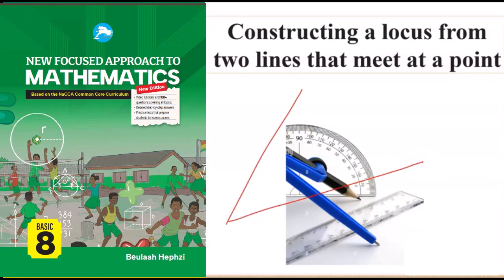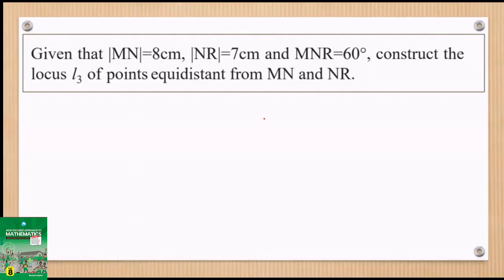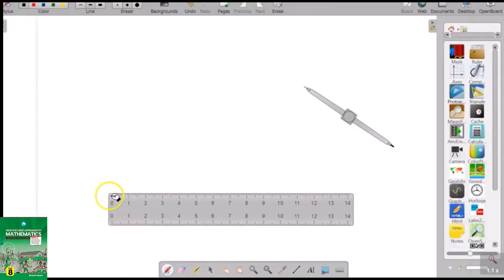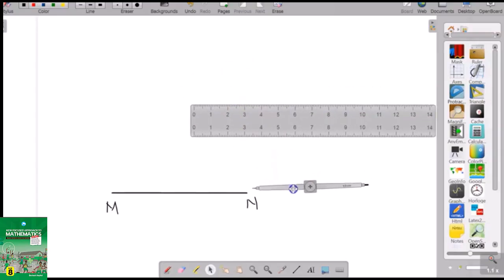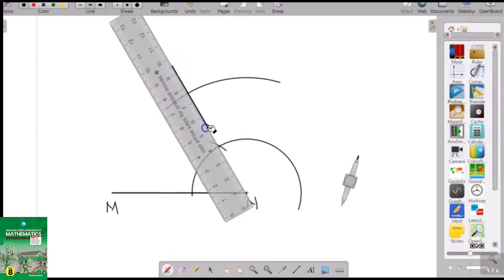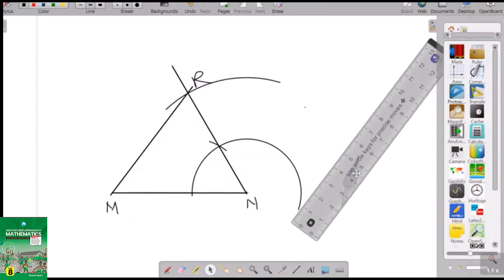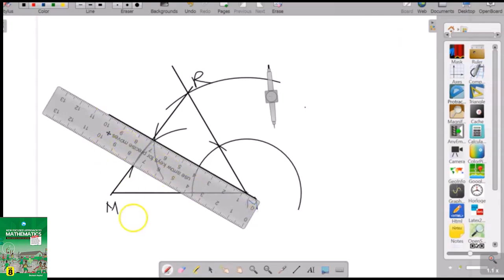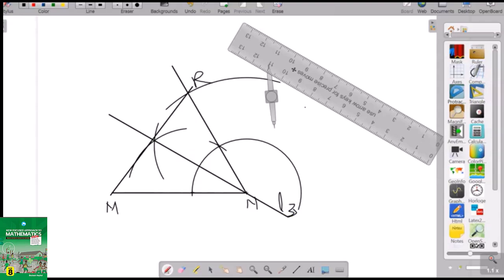How to construct a locus from two lines that meet at a point intersecting